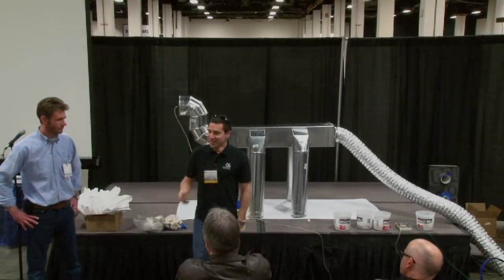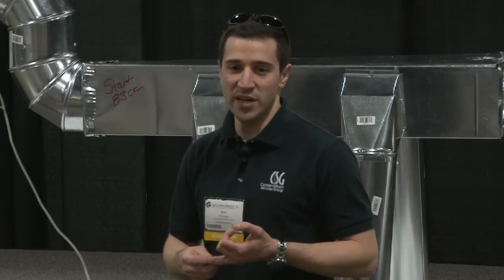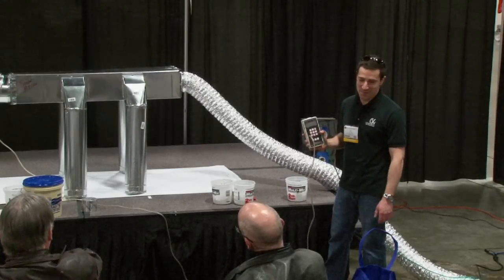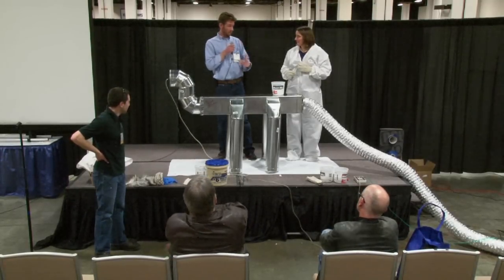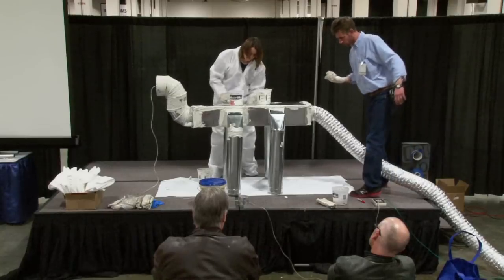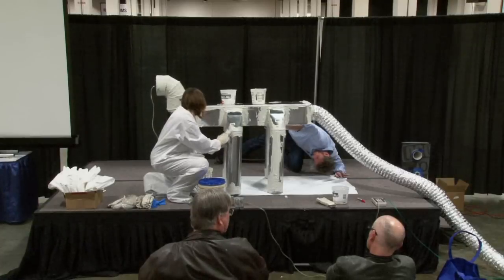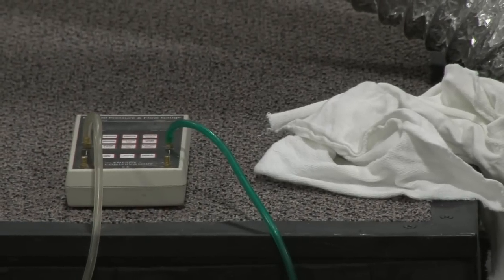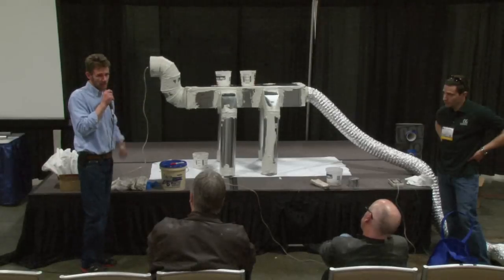Duct Sealing Demonstration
From the BuildingEnergy 13 Demonstration stages, this is "Duct Sealing".

Video credit to Green Building Advisor